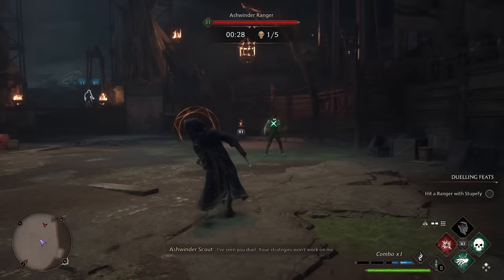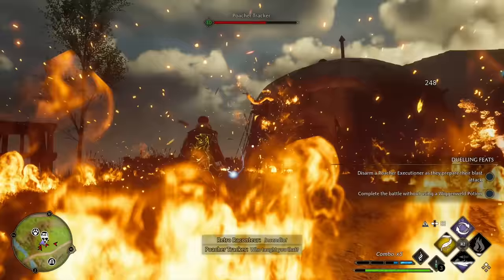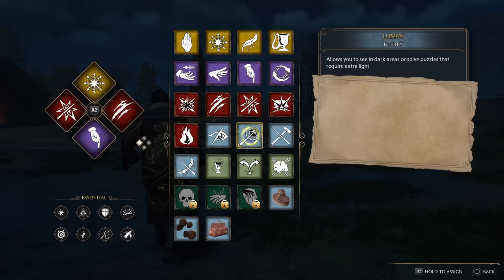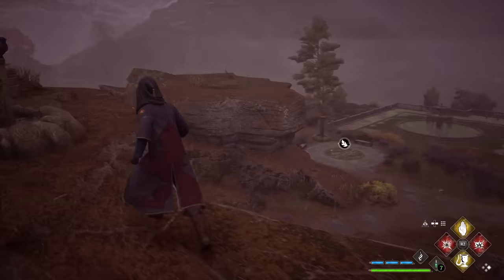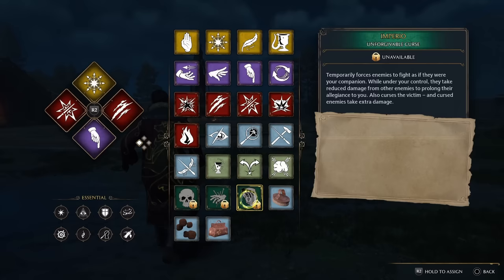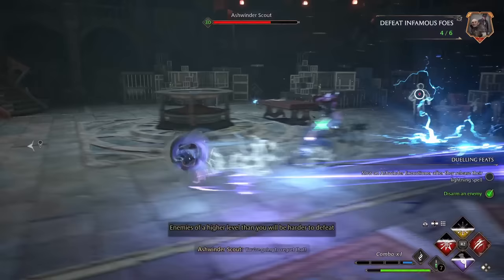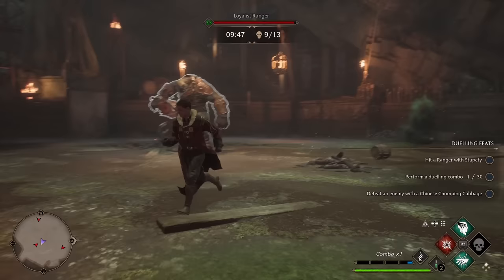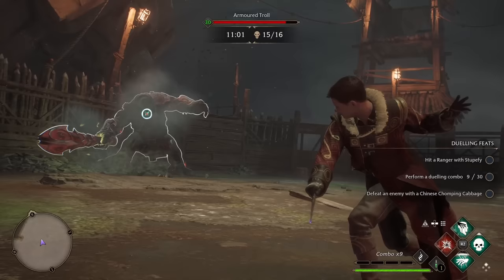Ranking EVERY Spell in Hogwarts Legacy from Worst to Best!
We rank all the spells in Hogwarts Legacy from the worst to the best! Which one will come out on top? Where do you agree/disagree? Let me know in comments!

® | BECOME A MEMBER OF HOUSE RACONTEUR

Hogwarts Legacy Links

👕 | Official Hogwarts Legacy Merch

📚 | The Art and Making of Hogwarts Legacy: Exploring the Unwritten Wizarding World

📚 |Hogwarts Legacy: The Official Game Guide

🎮 | Standard Edition

🎮 | Deluxe Edition

More Videos I Think You'll Enjoy!

@HogwartsLegacy Official Details

Hogwarts Legacy is scheduled for release on February 10, 2023 for PlayStation 5, Xbox Series X, Xbox Series S, and PC. The Deluxe and Collector's Editions will launch with 72 hours of early access to the game on February 7, 2023.

The PS4 and Xbox One versions will launch on April 4, 2023. Hogwarts Legacy is also confirmed for the Nintendo Switch with a release date of July 25, 2023.

Timestamps

0:00 - Intro
0:25 - 34
0:58 - 33
1:15 - 32, 31, 30
1:55 - 29
2:22 - 28
2:48 - 27
3:32 - 26
4:08 - 25
4:38 - 24
5:17 - 23
5:39 - 22
6:16 - 21
6:41 - 20
7:03 - 19
7:35 - 18
7:59 - 17
8:33 - 16
9:08 - 15
9:43 - 14
10:30 - 13
11:07 - 12
12:26 - 11
13:15 - 10
13:55 - 9
14:31 - 8
15:21 - 7
16:25 - 6
17:26 - 5
18:23 - 4
19:28 - 3
20:30 - 2
21:26 - 1

Hashtags